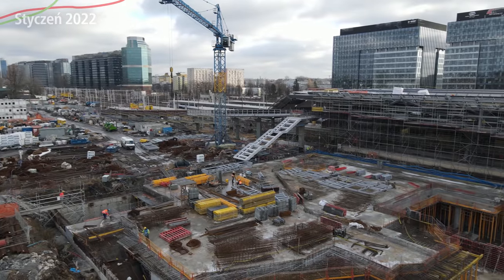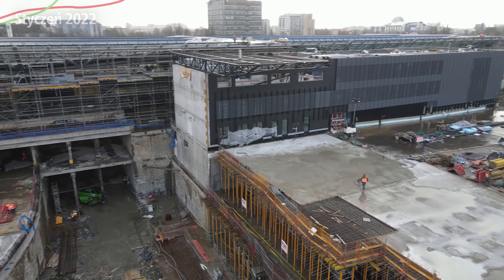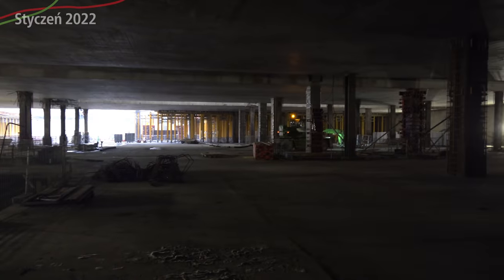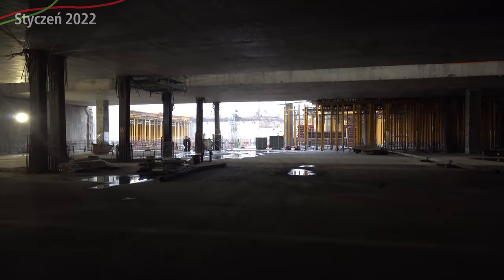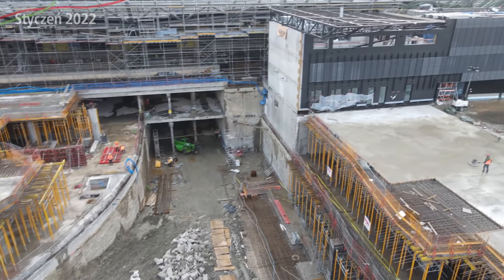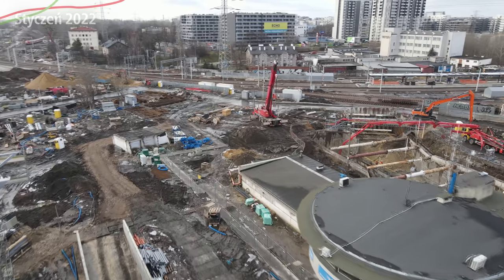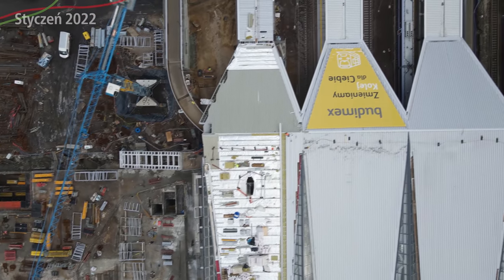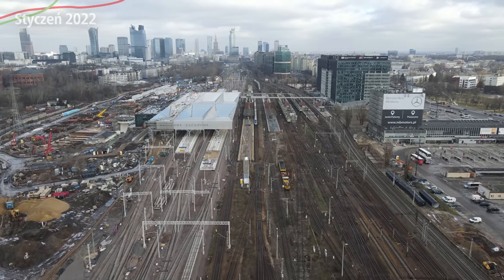#34 Na budowie przejścia podziemnego Nowej Zachodniej i nie tylko... - Warszawska Średnica 2050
A jak wygląda Nowa Zachodnia na placu budowy?

Bardzo dziękuję Budimex za ponowne pozwolenie oraz zorganizowanie wycieczki po placu budowy dzięki czemu mógł powstać kolejny dokładny film prosto z placu budowy.

Spis Treści
00:00 Intro
00:41 Wstęp
01:09 Peron 7
03:04 Peron 8
05:48 Hala dworcowa
07:01 Przejście podziemne -1
10:48 Tunel tramwajowy - 2
11:23 Przejście podziemne do peronu 9
13:41 Peron 9
15:49 Przelot na koniec
17:48 Zakończenie

Aktualne Serie
Co miesiąc na zmianę - Zapraszamy do Metra Bródna/Bemowo

Do dolecenia w kolejnym odcinku...Awizonosz Autor projektu architektury stacji i wizualizacji - DWAA Architekci.